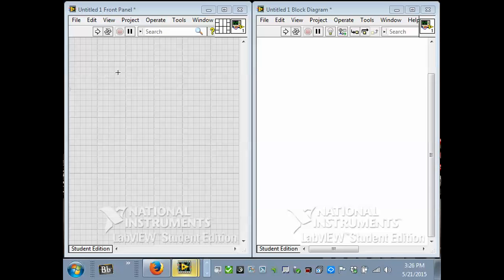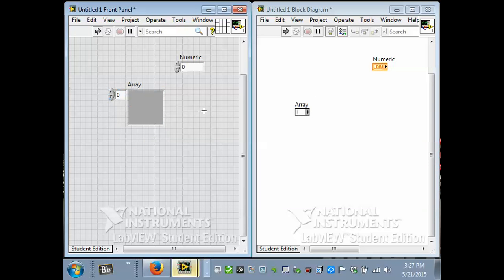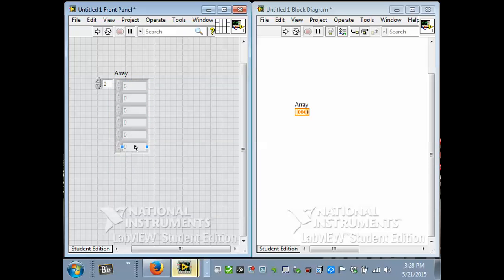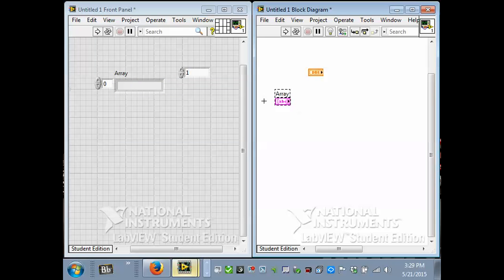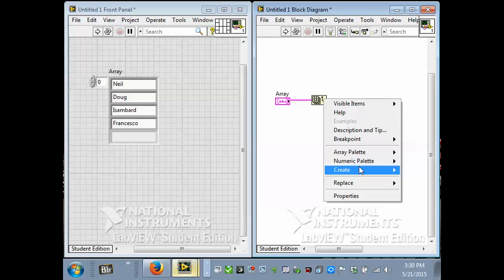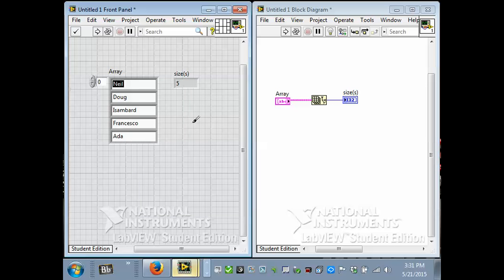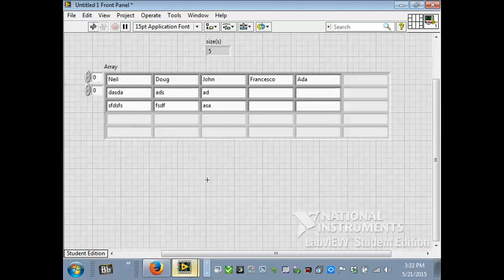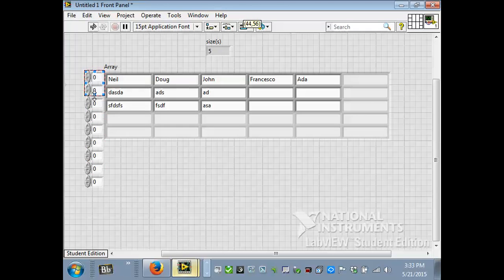LabVIEW - Arrays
Basic arrays and the array container; index control; array dimensions.